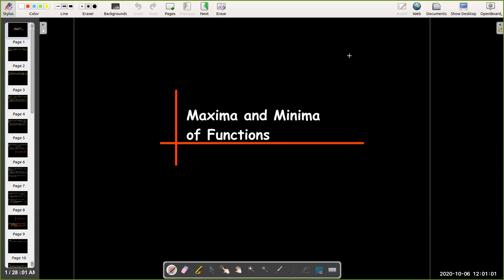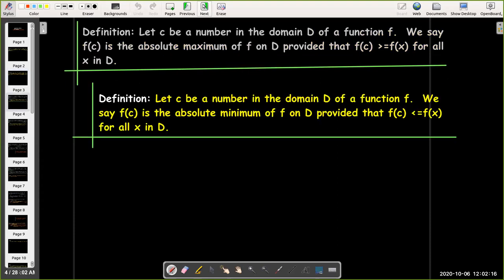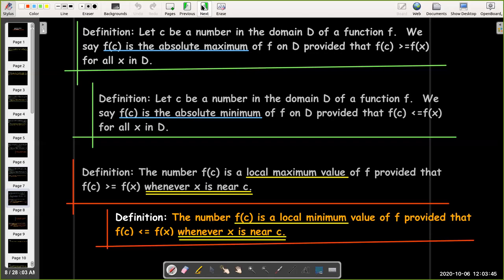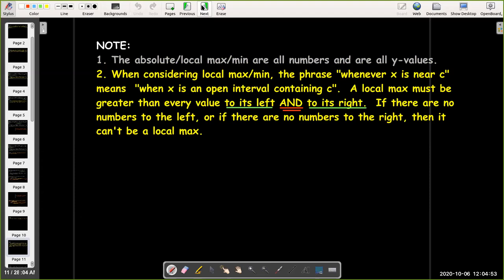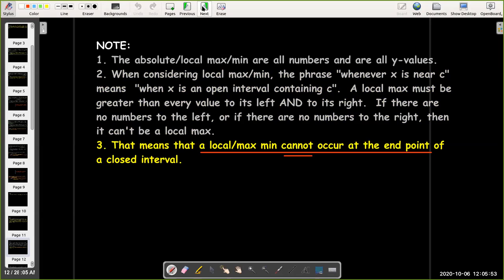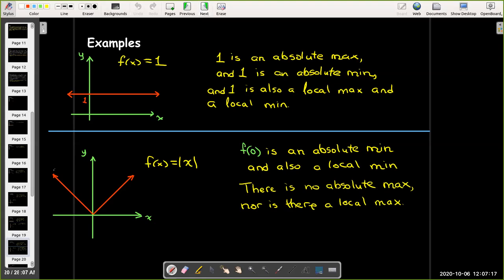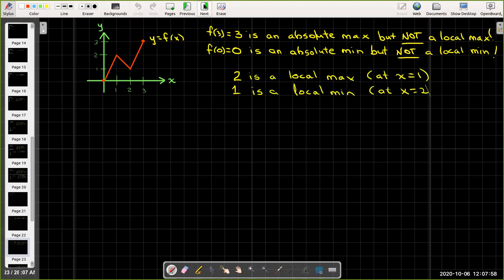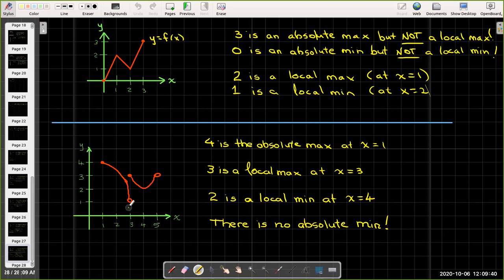Maximum and Minimum Function Values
We define "absolute maximum", "absolute minimum", "local maximum", and "local minimum" function values with some examples.